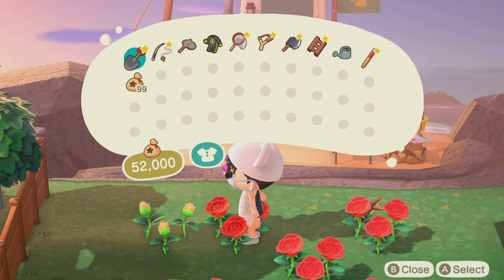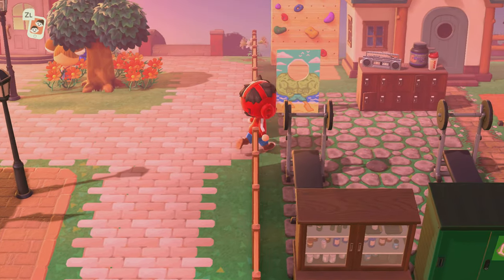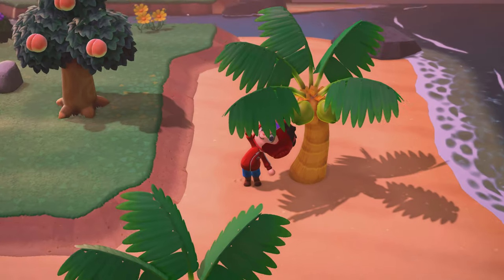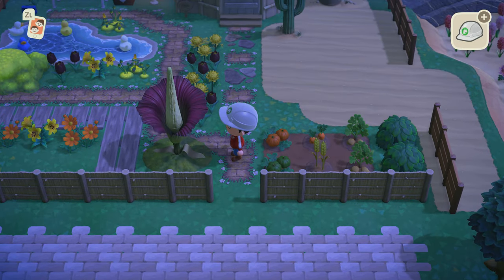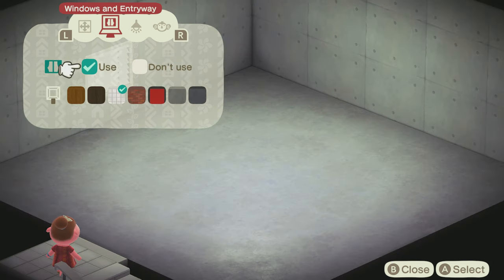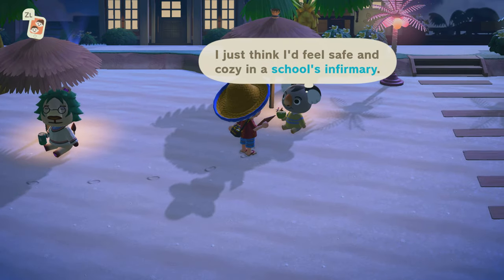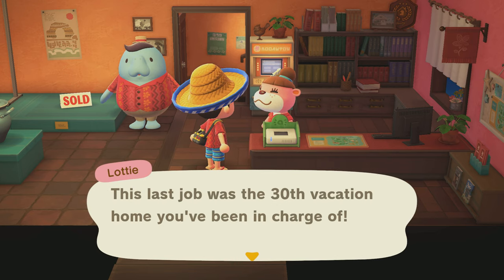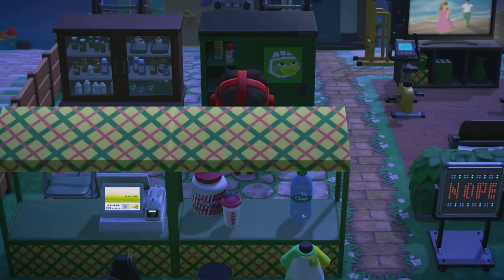TildeShambles - Animal Crossing: New Horizons - Part 106